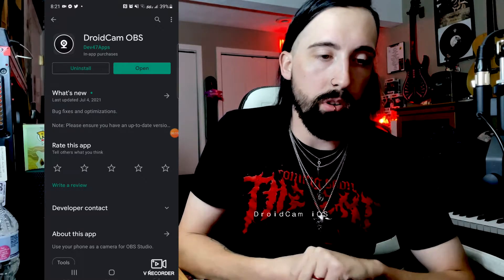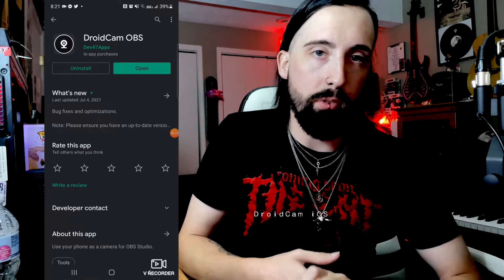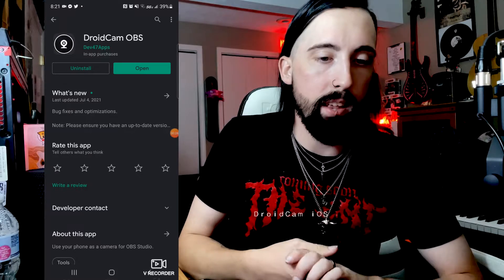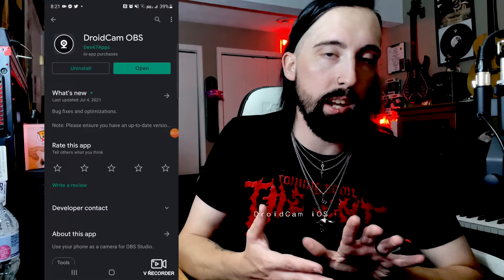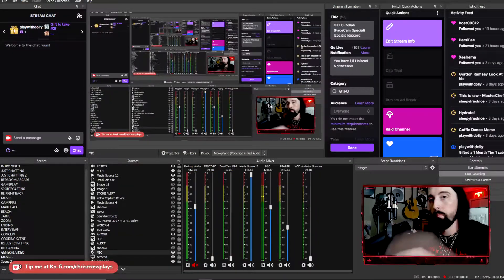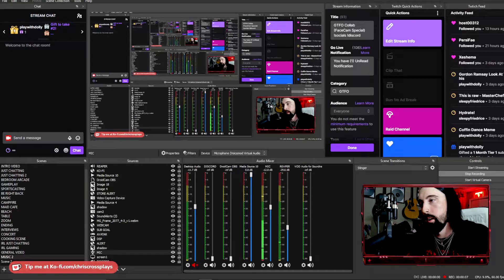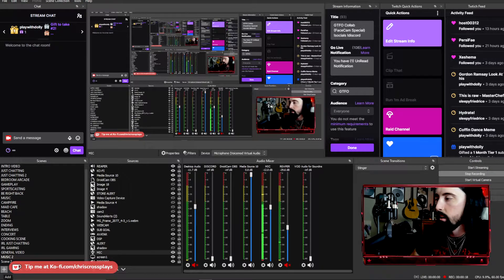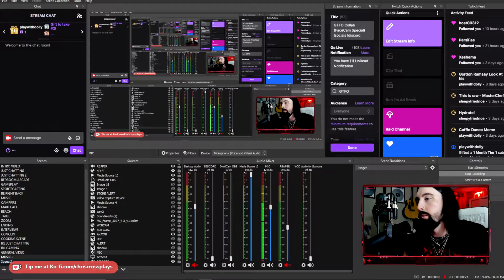USE YOUR PHONE AS A WEBCAM! - DROID CAM OBS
Twitch.tv/chriscross_plays

Remember, Like this video if you like me and also